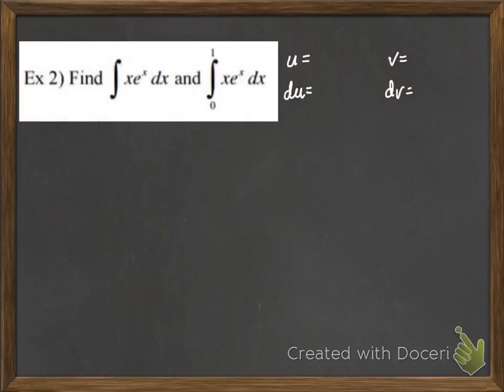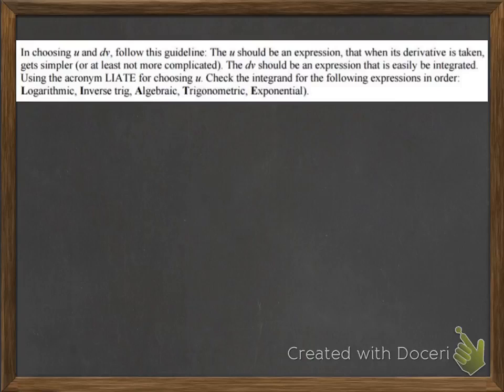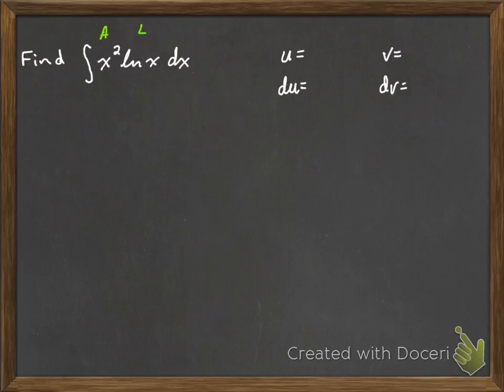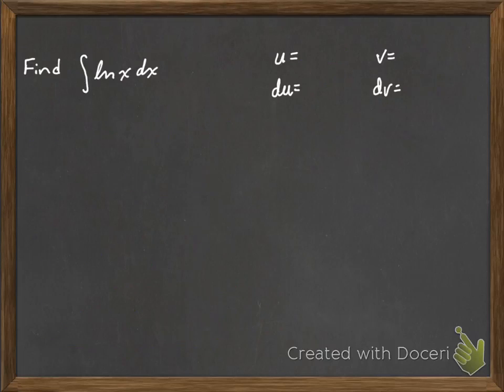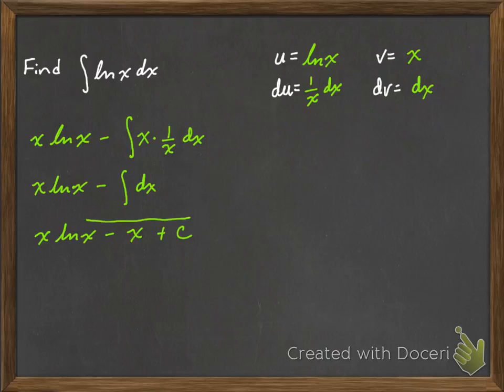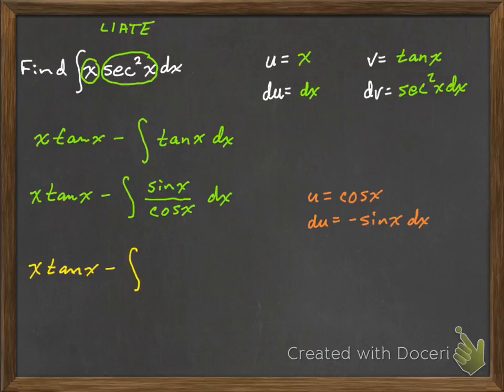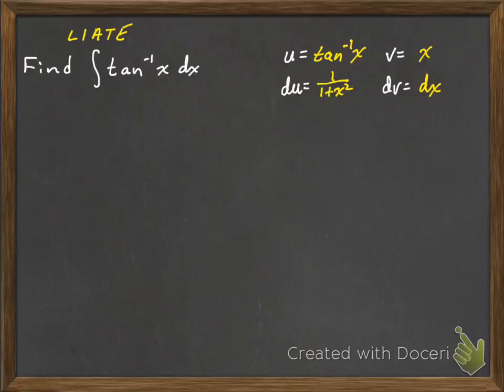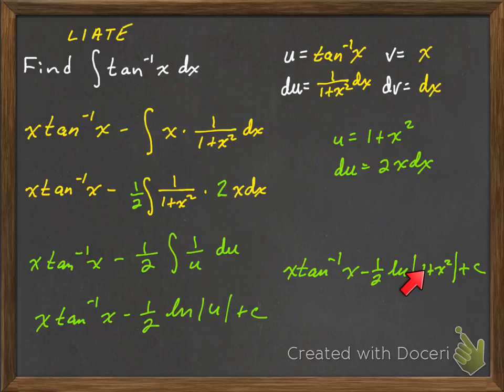Integration by Parts part 2